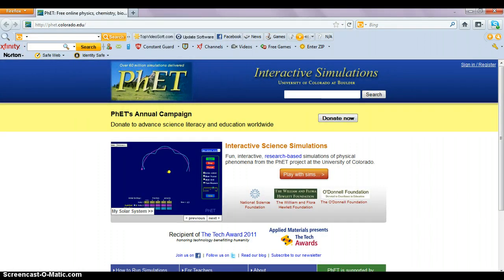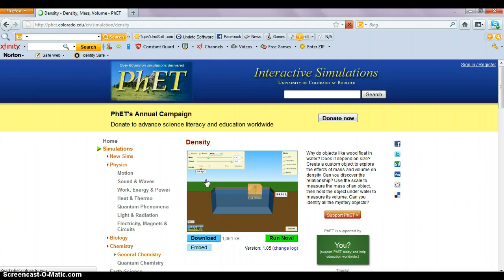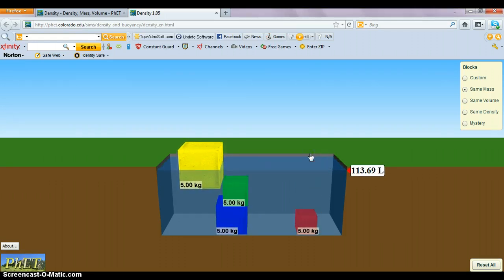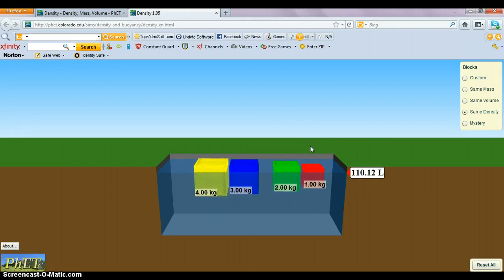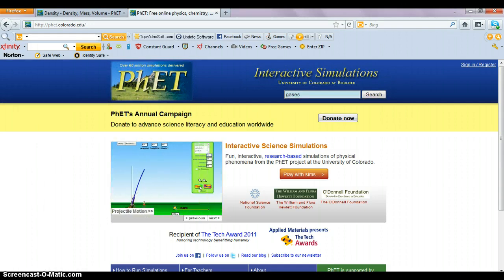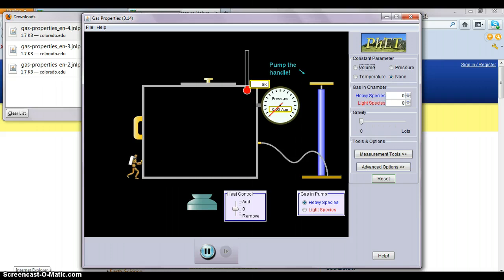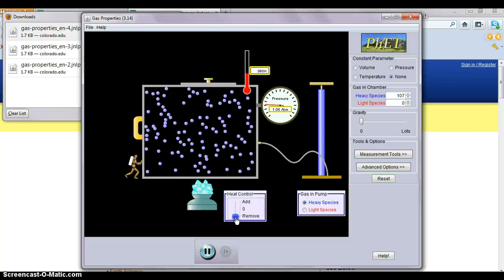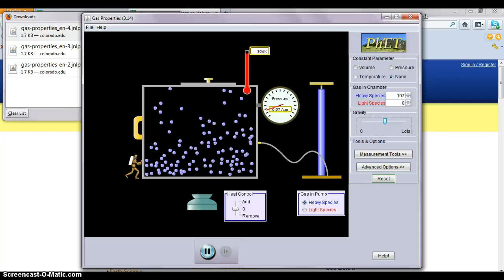Forms of Matter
Created by Alison Biddle